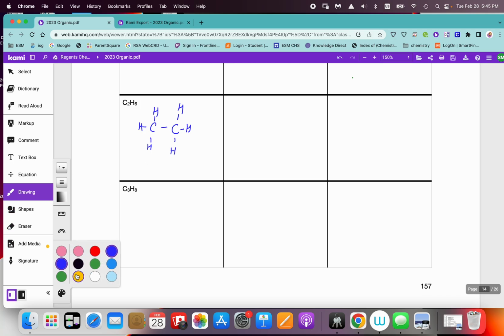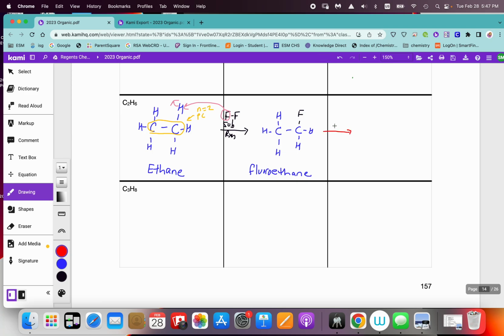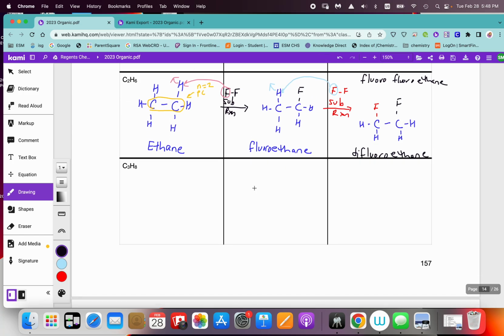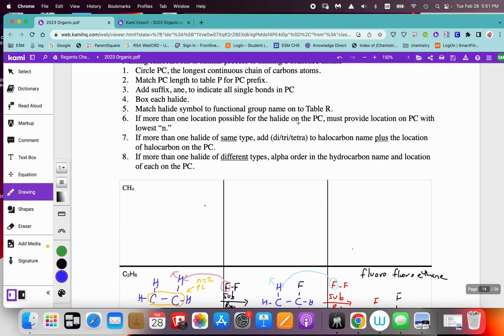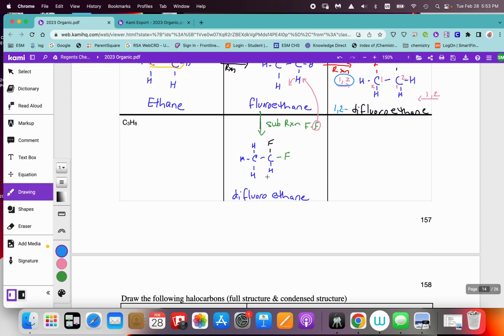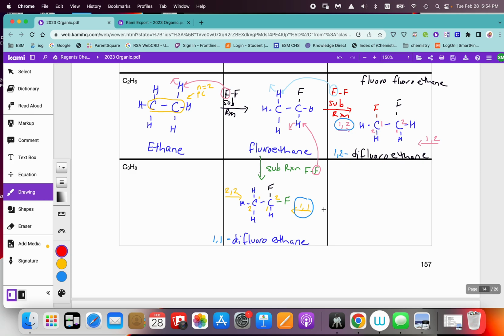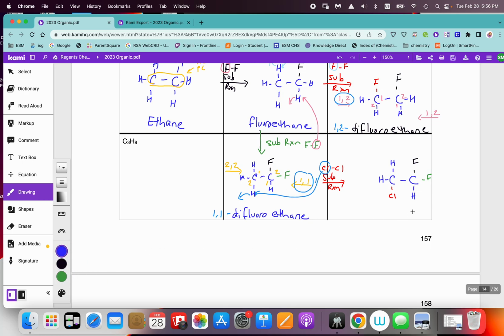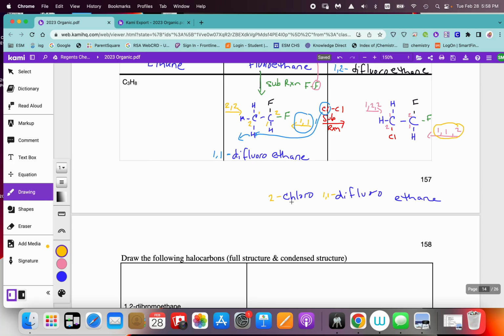2023 RC Organic p157 bottom